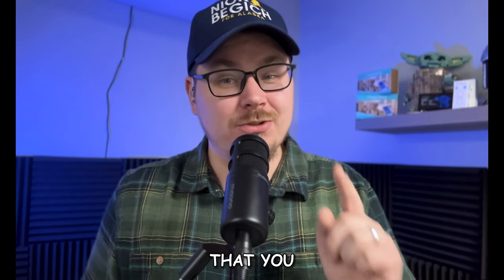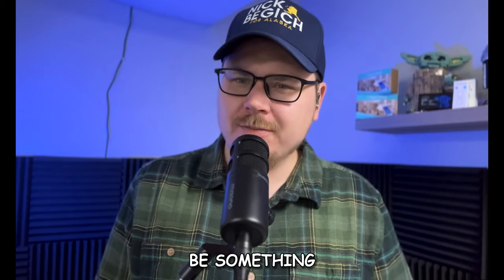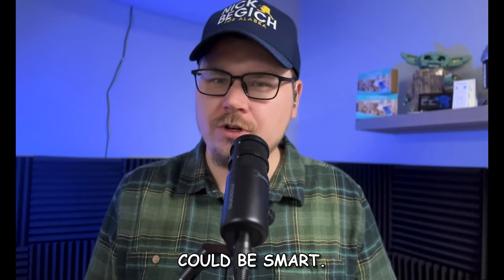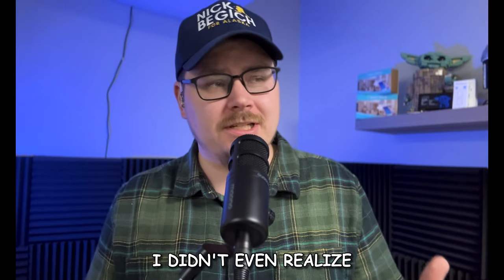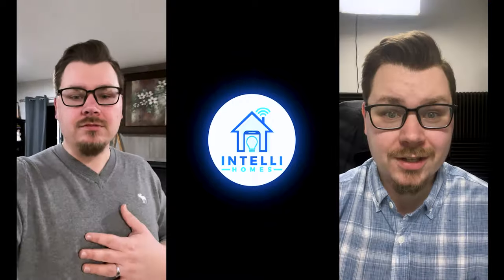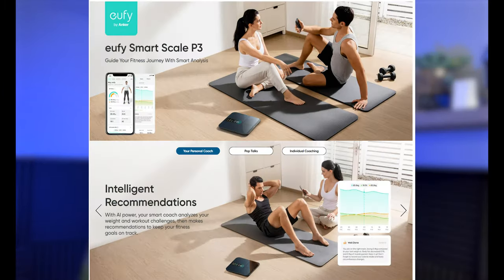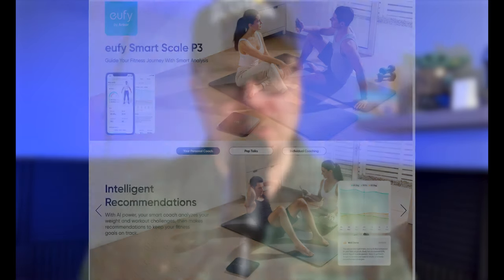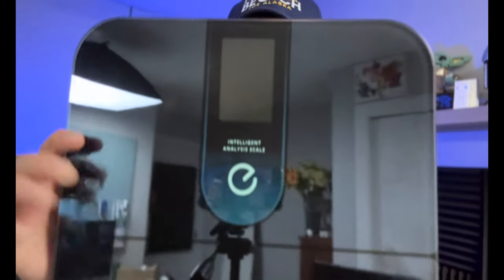P3 Smart Scale: SMART TECH You Didn't Know You Needed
In this unbiased and honest review of the Eufy P3 Smart Scale, I dive deep into its features, accuracy, and user experience. From its sleek design to its advanced health tracking capabilities, this smart scale offers more than just weight measurements. Is it the right choice for your fitness goals? Watch to find out if the Eufy P3 Smart Scale is worth adding to your smart home and health tech collection.

Key Features Covered:

Body metrics tracking
App integration and usability
Durability and build quality
Pros and cons of the Eufy P3 Smart Scale
If you're in the market for a smart scale that provides accurate data and syncs with your devices, make sure to check out this comprehensive review!

Chapters:
00:00 - Intro
00:32 - What Product?
01:55 - Thank You
02:49 - Product Review
06:20 - Data Reivew
12:54 - Final Thoughts
14:05 - Conclusion